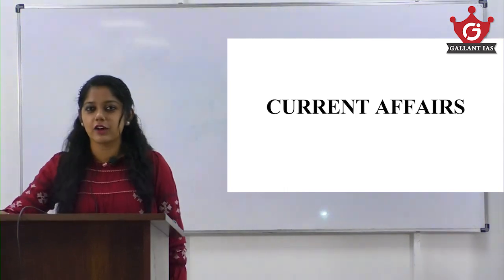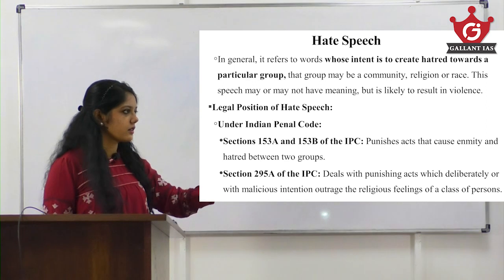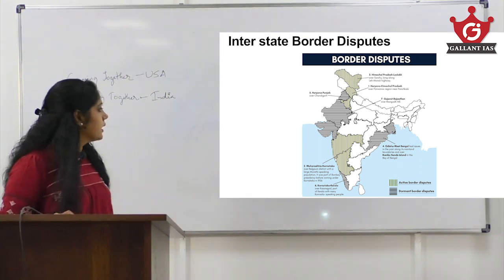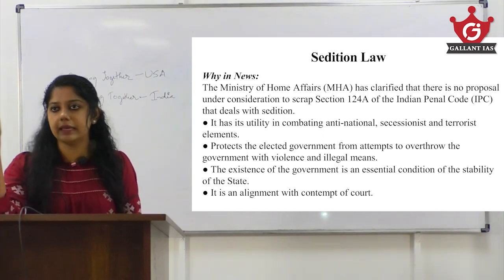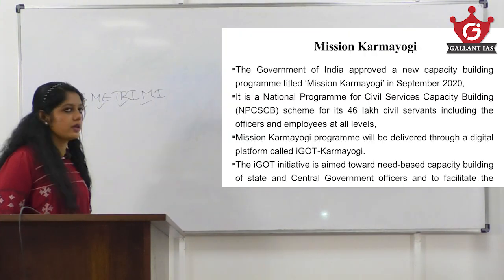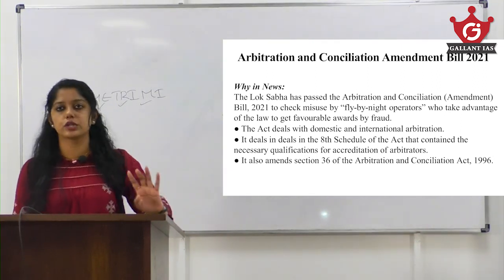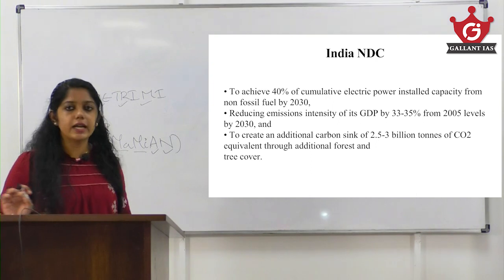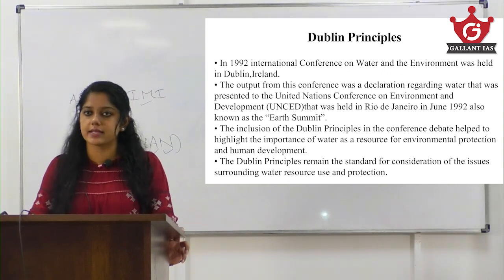Current affairs quick revision for Prelims 2022 ( Don't miss the full video) | Part-3 | Gallant IAS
Apply now for our scholarship exam 2023

Watch this video to have a quick revision on important current affairs for Prelims 2022.